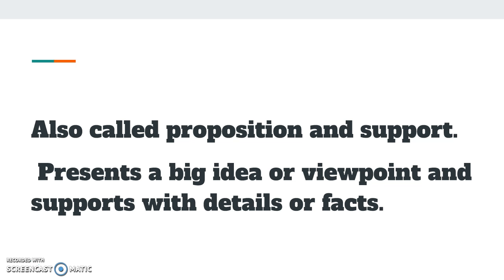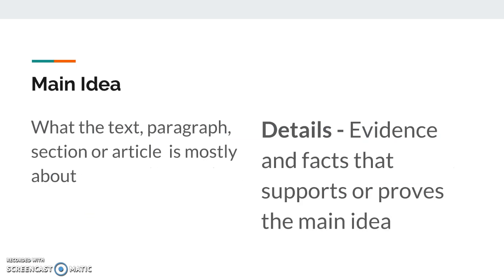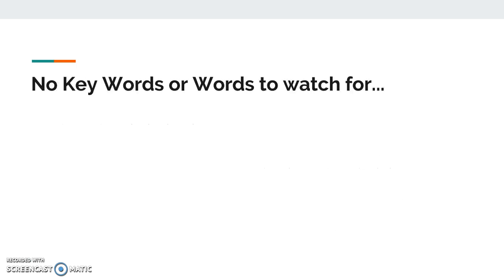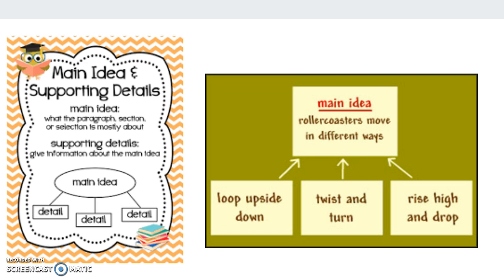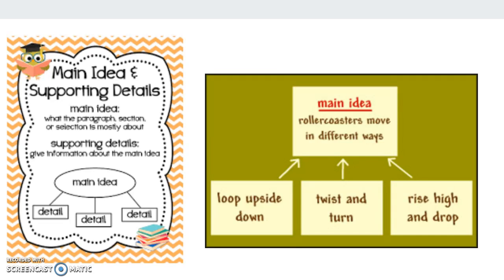Main Idea and Detail